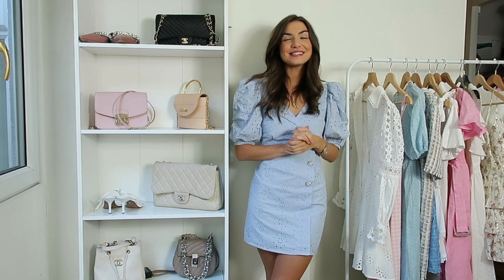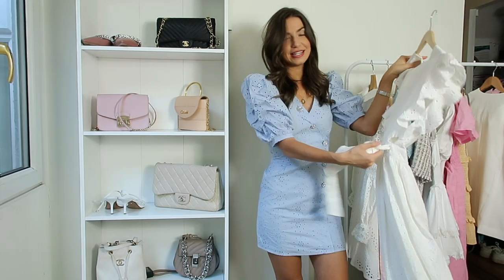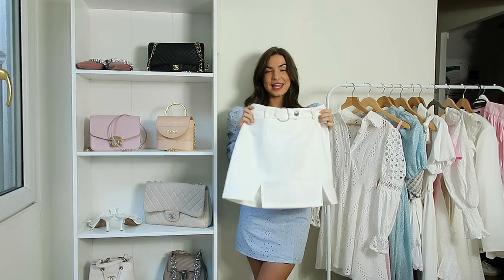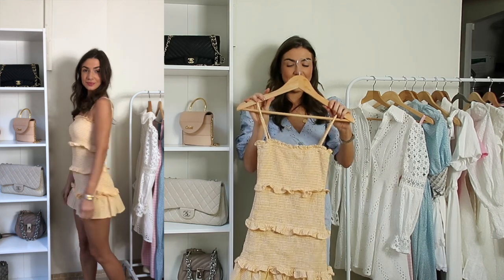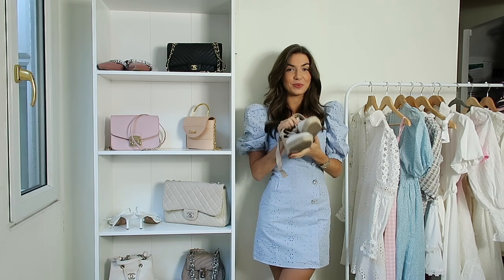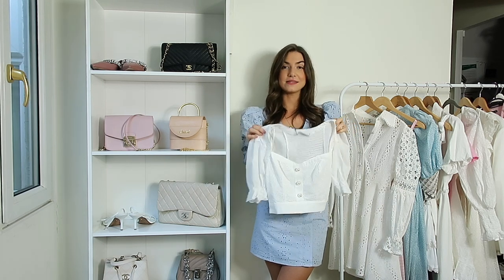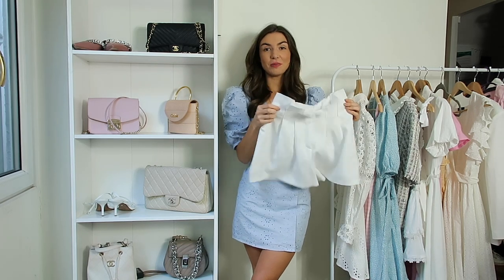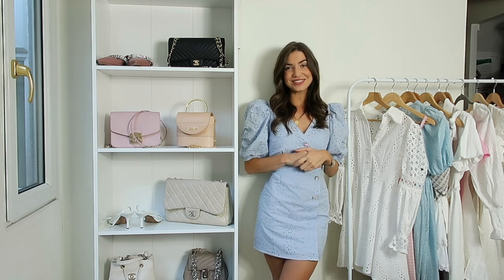HOW TO CREATE A SUMMER CAPSULE WARDROBE - THE ESSENTIALS!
Outfit links

Blue dress

White dresses
(size 8)
(size 6)
(size xs)
Another option

Handbags
Cheaper option

Skirts
(size 6)
(size s)

Printed dresses
(size 6)
(size 6)
(size s/m)

Midi Dresses
(size 6)
(size 6)

Shorts
skirts (size 6)

Midi skirts
Zara is sold out (XS)